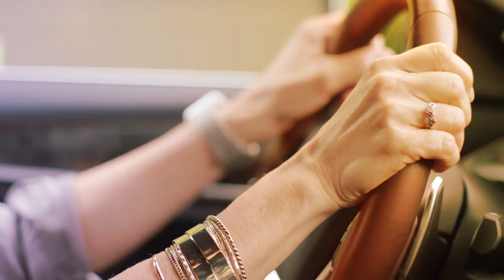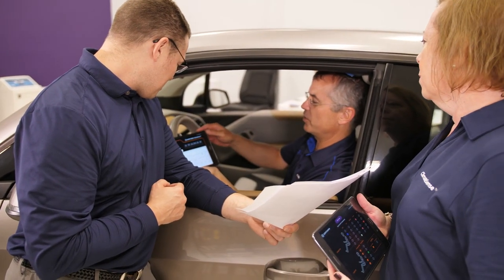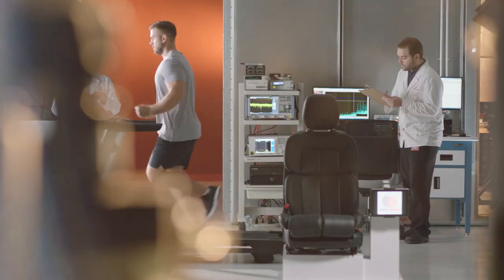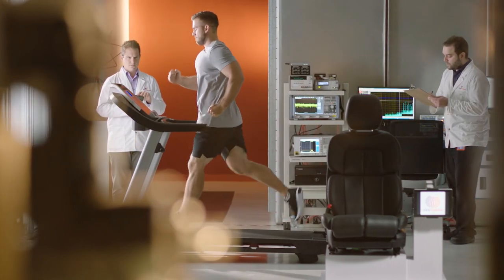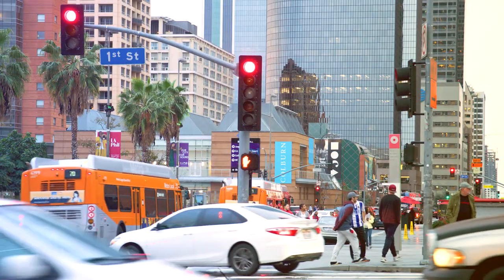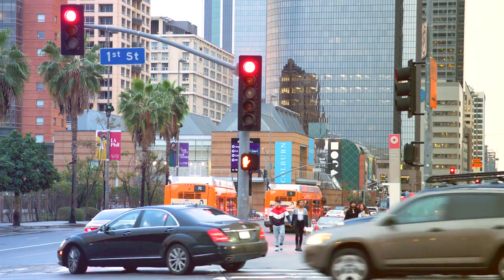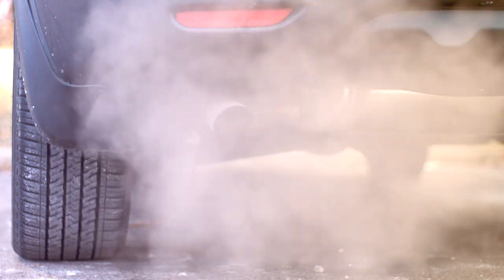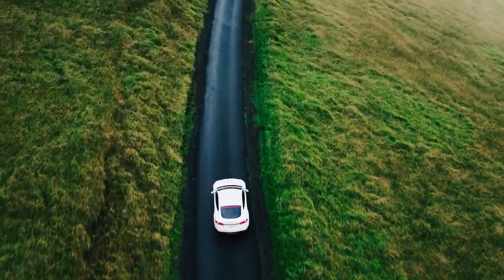Gentherm ClimateSense™ - Part 2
Our approach to providing personal comfort is not only energy efficient but also has a positive impact on carbon emissions!

About Gentherm:
Gentherm (NASDAQ:THRM) is a global developer and marketer of innovative thermal management technologies for a broad range of heating and cooling and temperature control applications. Automotive products include variable temperature Climate Control Seats, heated automotive interior systems (including heated seats, steering wheels, armrests and other components), battery thermal management systems, cable systems and other electronic devices. Medical products include patient temperature management systems. The Company is also developing a number of new technologies and products that will help enable improvements to existing products and to create new product applications for existing and new markets. Gentherm has over 13,000 employees in facilities in the United States, Germany, Canada, China, Hungary, Japan, Korea, North Macedonia, Malta, Mexico, United Kingdom, Ukraine, and Vietnam.